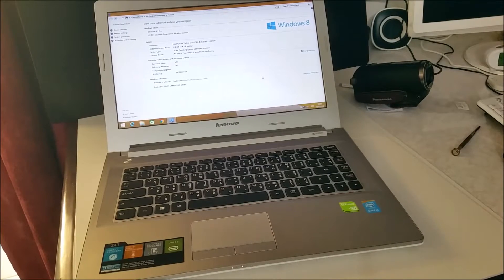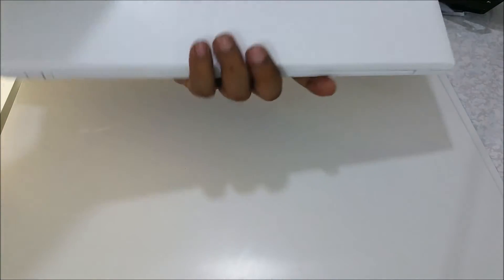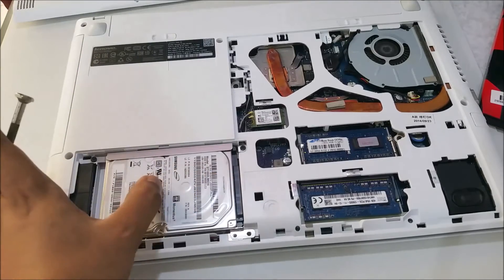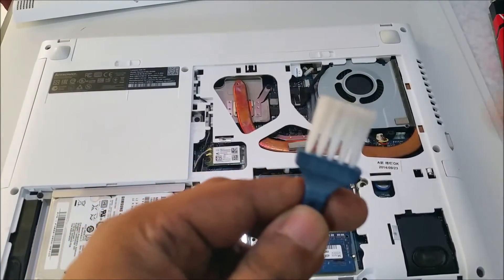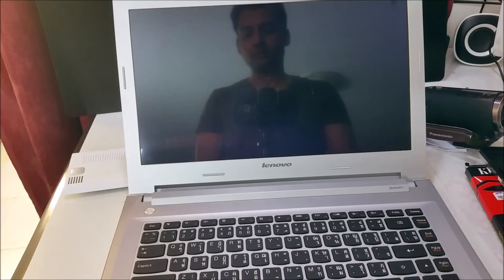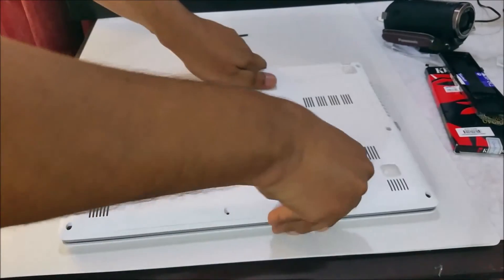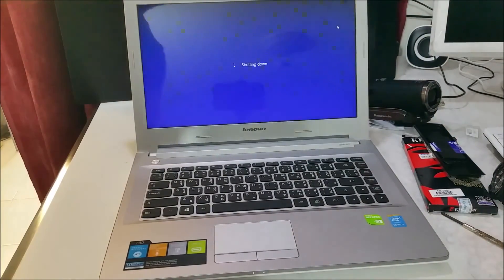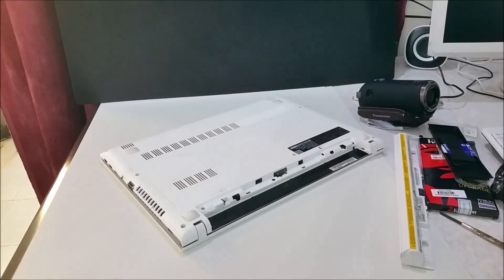lenovo ideapad z4070 upgrade ram hard disk cleaning laptop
DDR3L this video see how to upgrade RAM on a Laptop ASUS hp dell Lenovo and also how to install notebook Memory quick and easy. Watch hands on laptop memory installation on my Lenovo laptop computer. Notebook memory upgrade is easy to do and a notebook memory install can done by anyone. This is an easy video tutorial that shows you how to upgrade your laptop hardware RAM in just a few minutes on all laptops, HP laptops, Toshiba laptops, Gateway laptops and Dell laptops too.

Memory upgrade is the best laptop upgrade you can do for better performance and speed. There is no software installation needed to learn how to upgrade RAM on a laptop. Did you know that the best and most efficient way to speed up your laptop is by upgrading your memory? So be kind to your laptop and add more laptop memory today